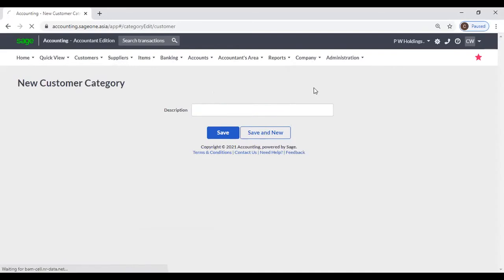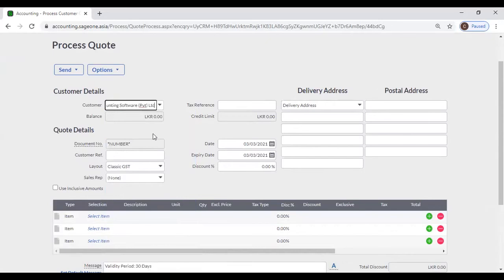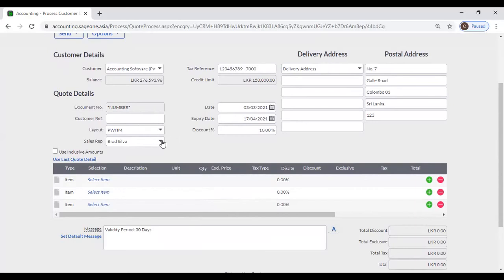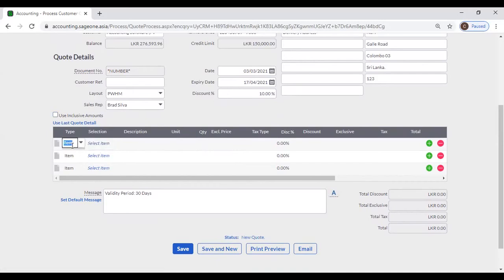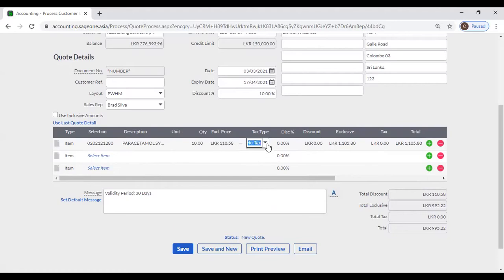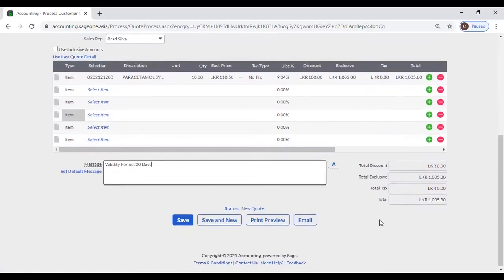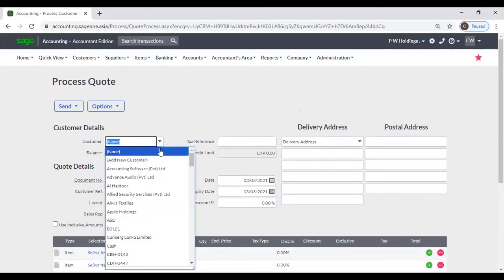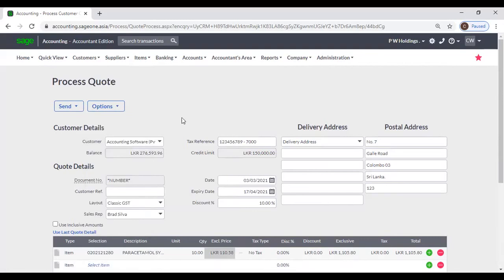Sage Business Cloud Accounting Software Training Video 061